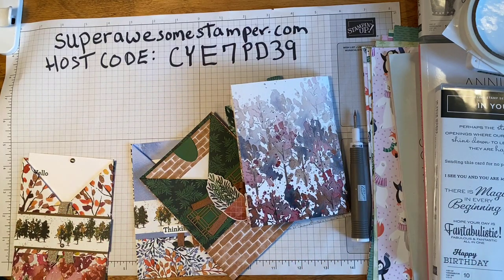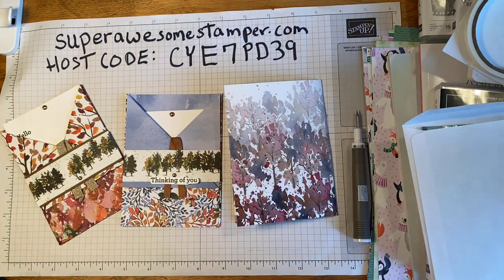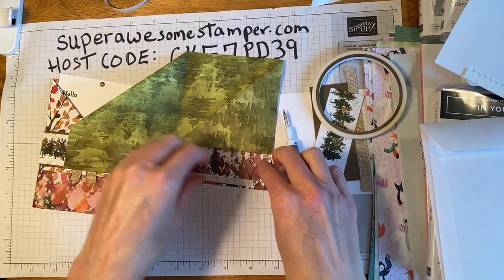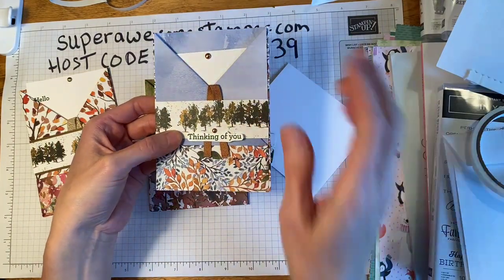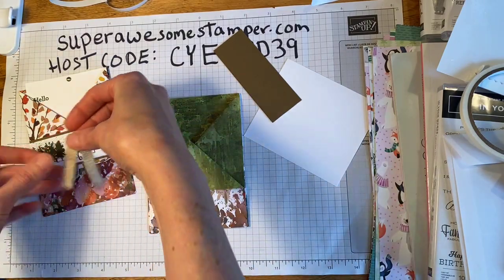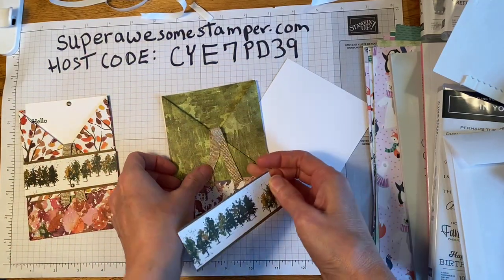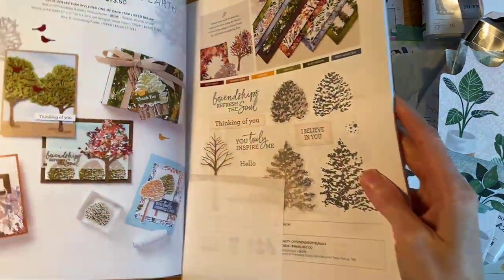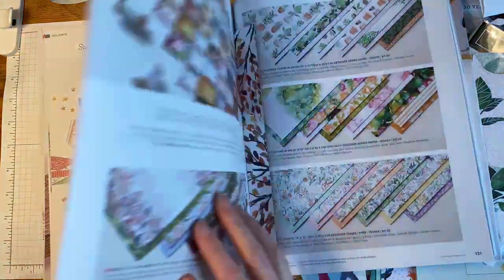Vest Fold Kits in the Mail September 2021 Assembly Video from Facebook Live Video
See how to assemble your Beauty of the Earth and Bloom Where You're Planted Vest Fold Kits in the Mail from September 2021.

This is a Facebook Live so skip to about 3 minutes where I am taking the supplies out of the envelope.

Thanks for purchasing a kit!